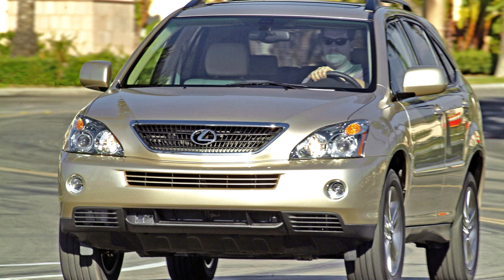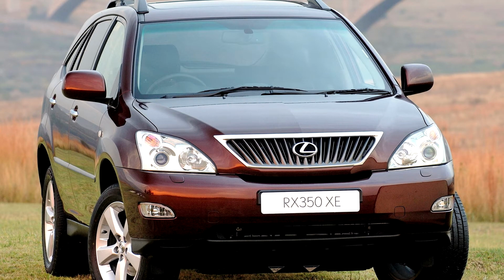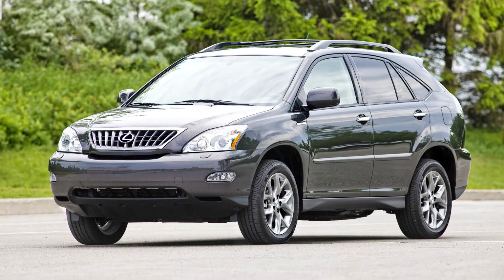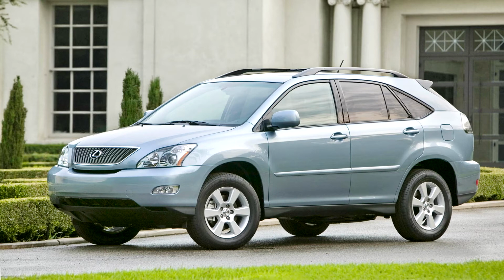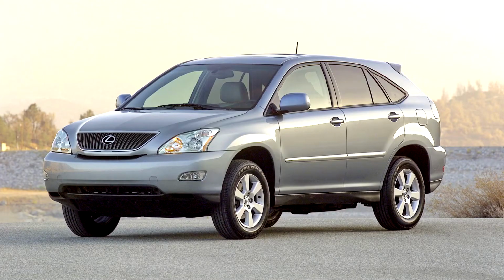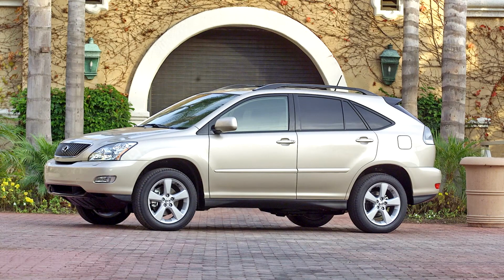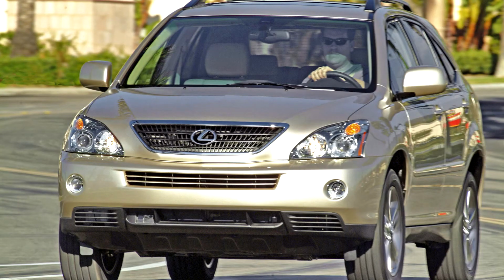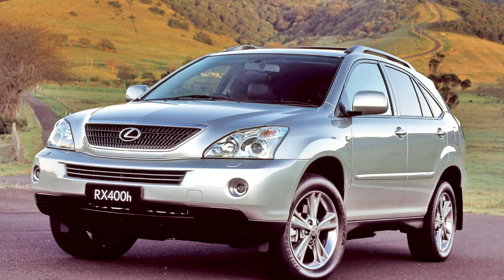Lexus RX XU30 2003–2009